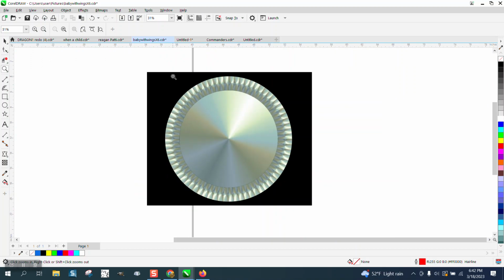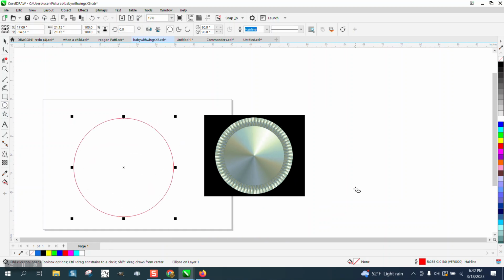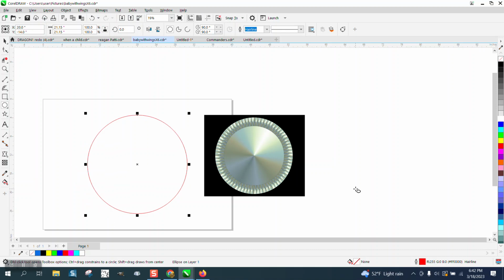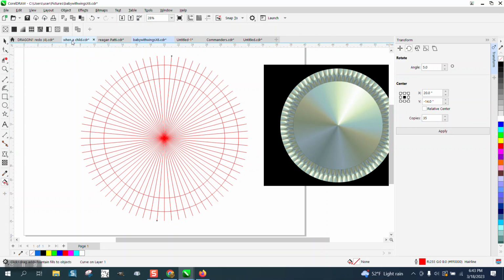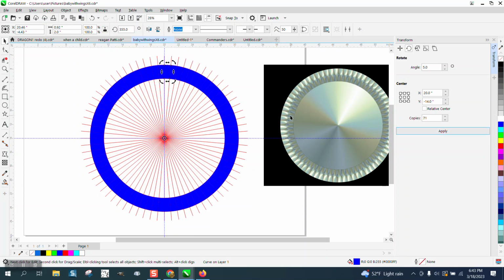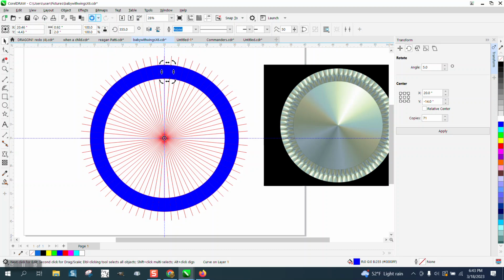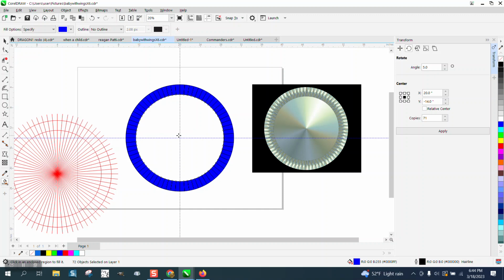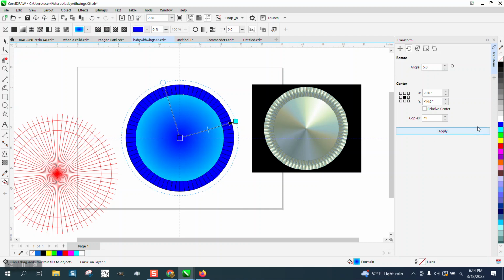Corel Draw Tips & Tricks Interactive Fill tool to the MAX